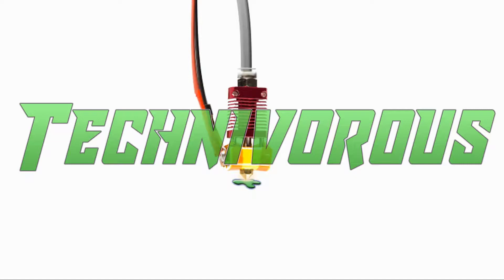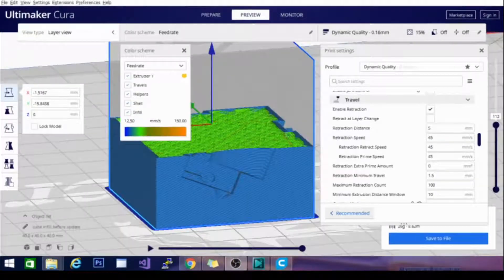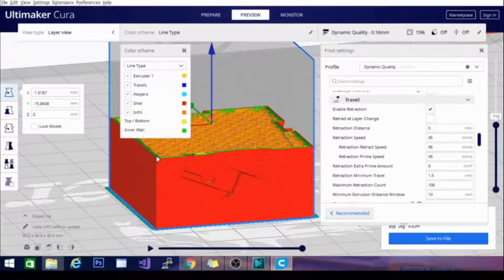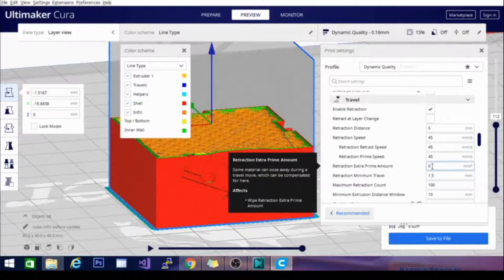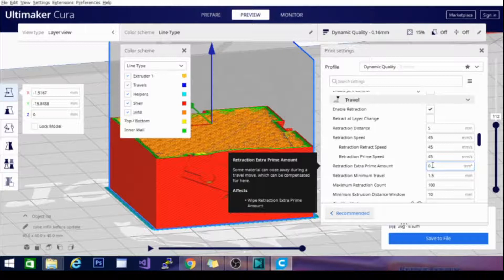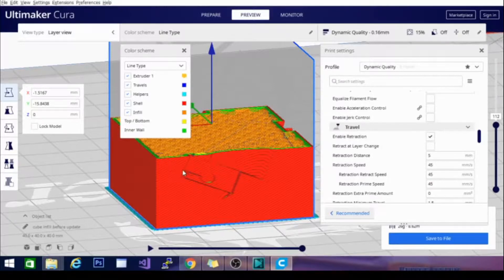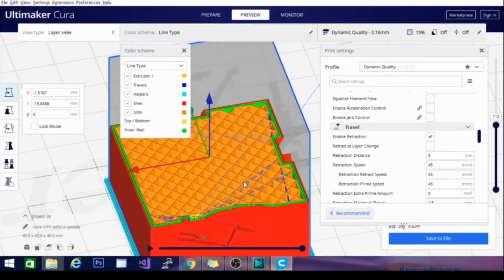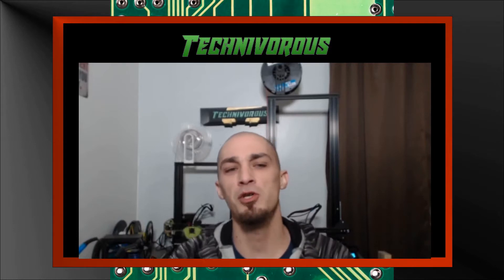Cura settings in 5 minutes or less! - 6.1 - Retraction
Learn Cura's Retraction Settings in 5 minutes or Less!

Amazing Capricorn PTFE tube:

20 pack of nozzles

Technivorous
902 n Hughes